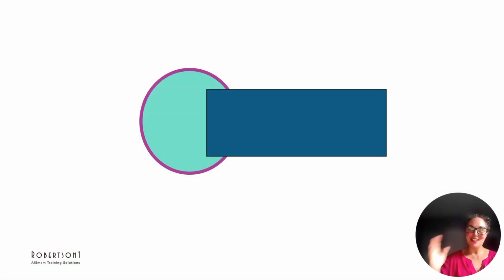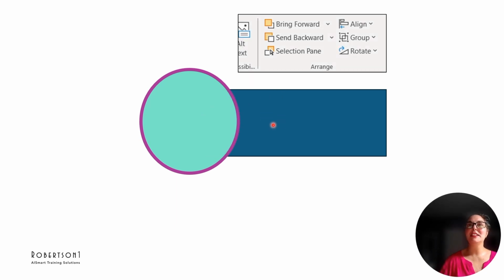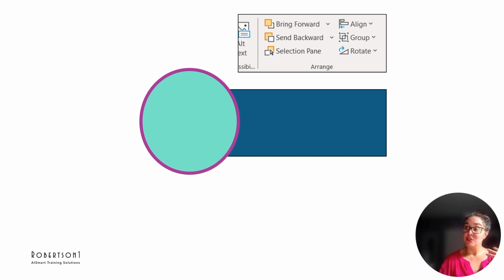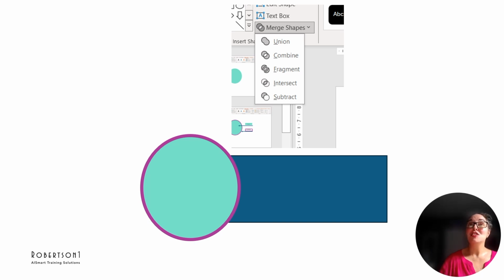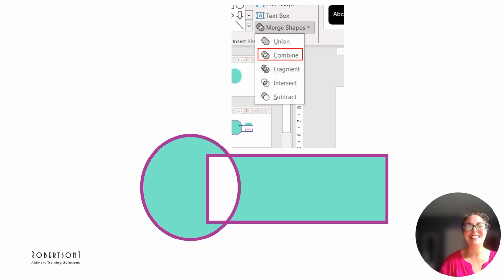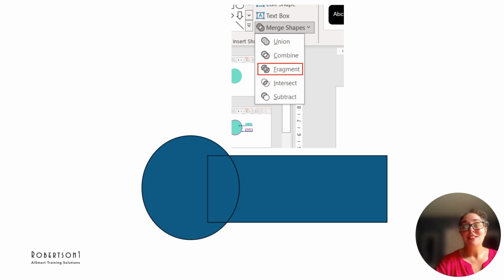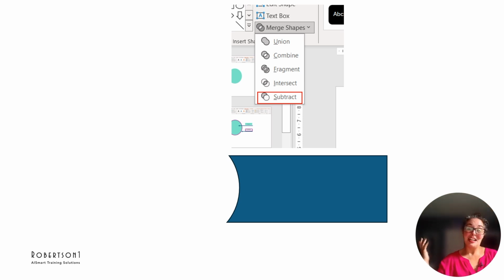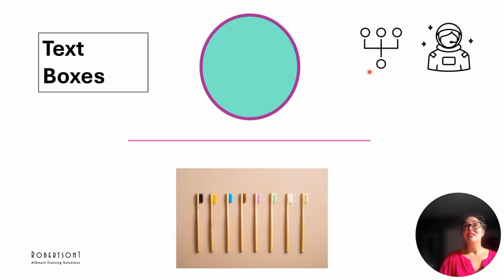Dom's Design Rules 101: Shape Basics 2 - Combining Shapes and Other Cool Tools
Combining Shapes and other cool tools in PowerPoint.